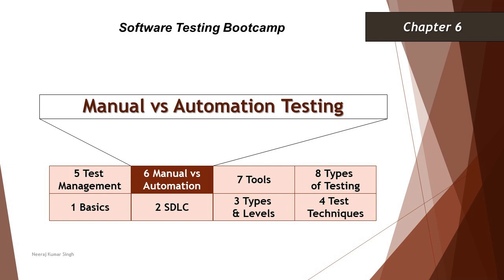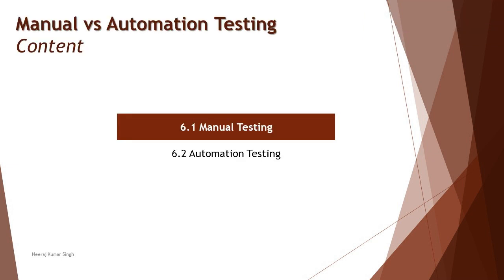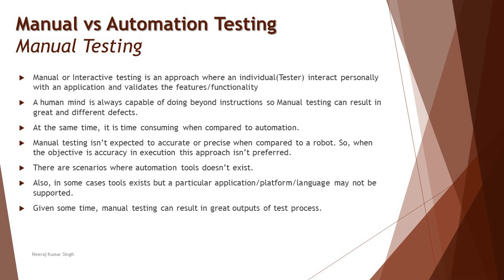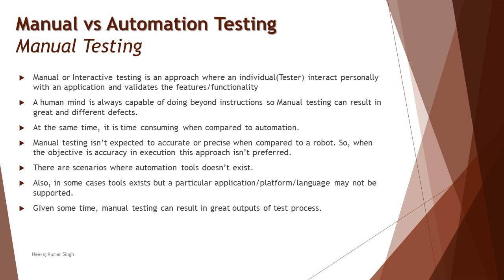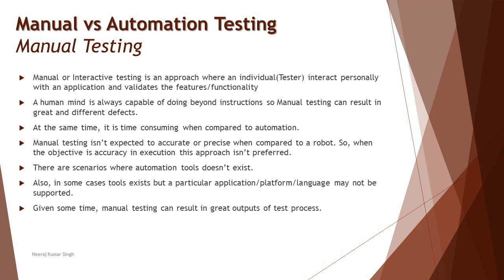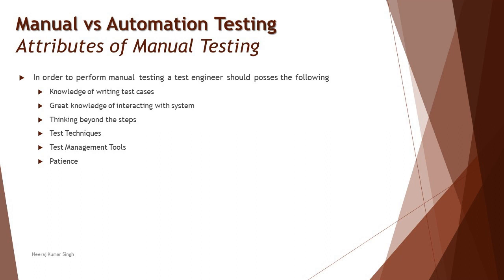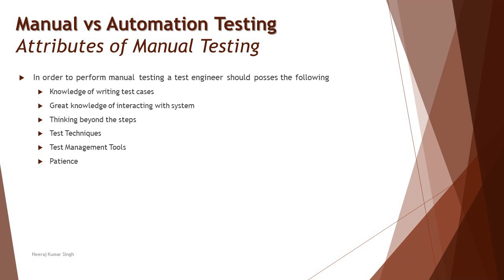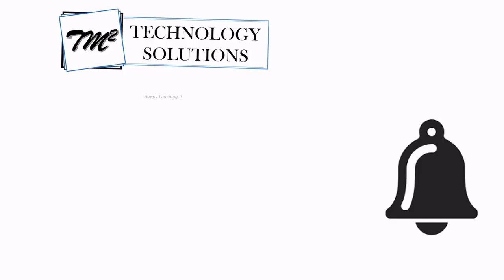Software Testing Bootcamp | What is Manual Testing? | Skills of Manual Tester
Hello Friends,

This tutorial will drive individuals about the Basics of Software Testing and will be discussing concepts of Manual Testing.

Manual Test Practices,
Manual Testing,
Skills for Manual Testing,